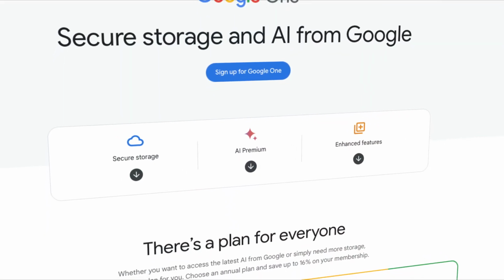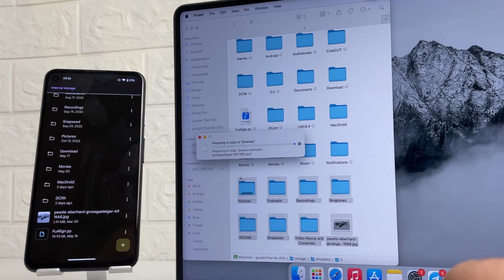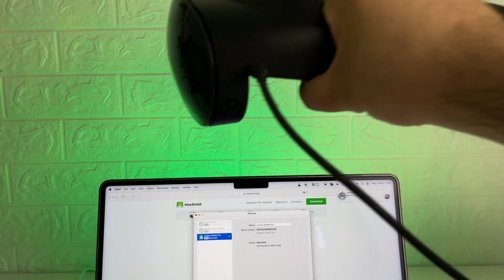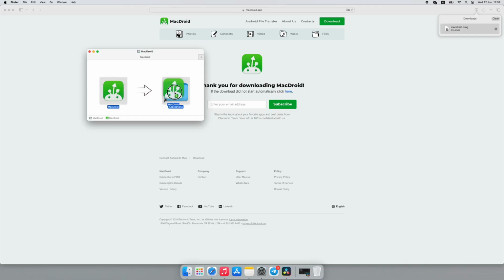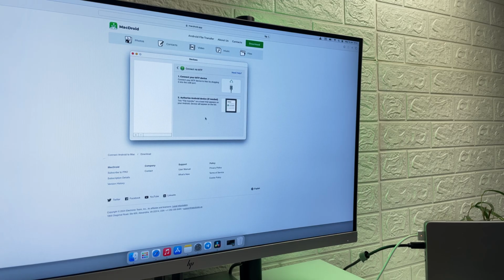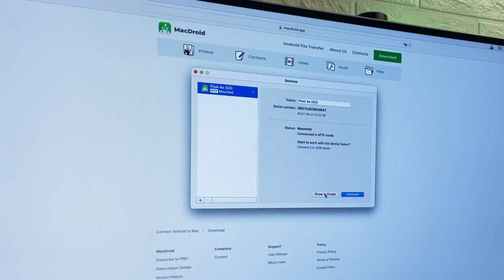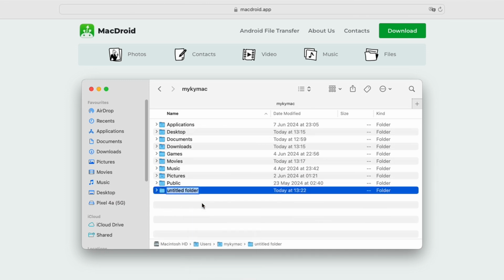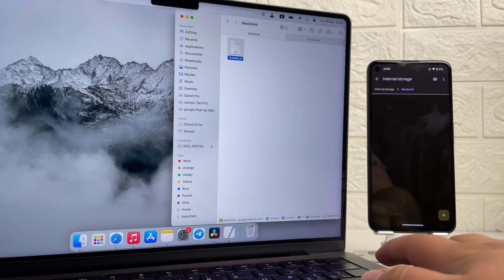How to back up files from Android phone to Mac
🎬 Here’s what you’ll see in this video:
0:00 - Intro
0:23 - Explanation of the challenge with Android file transfer to Mac
0:58 - Introduction to MacDroid as a solution
1:09 - Key features of MacDroid
1:24 - Step-by-step guide on using MacDroid to connect Android to Mac
2:56 - Conclusion

Hi everyone, I'm Myky from Electronic Team. Today, I'll guide you on backing up your Android phone to a Mac. Be sure to watch until the end for a special discount coupon!

Despite being a long-time Apple user, I struggled with transferring files from Android to Mac due to compatibility issues. That's where MacDroid has been a game changer. It's a macOS app that lets you connect your Android device—be it phones, VR headsets like Meta Quest, or MTP-supported cameras and audio players—via Wi-Fi, ADB, or MTP for seamless file transfer.

Here's how to use MacDroid:
1) Download and run the app from the App Store or the official website.
2) Connect your Android phone to your Mac using the official cable and select the MTP or file transfer option when prompted.
3) Your phone will appear in Finder, allowing you to manage files like any other folder.

With MacDroid, you can back up important data such as photos and videos from your Android phone directly to your Mac, treating your device as a regular drive in Finder. This simplifies the transfer of files between devices without the need for a common back up.